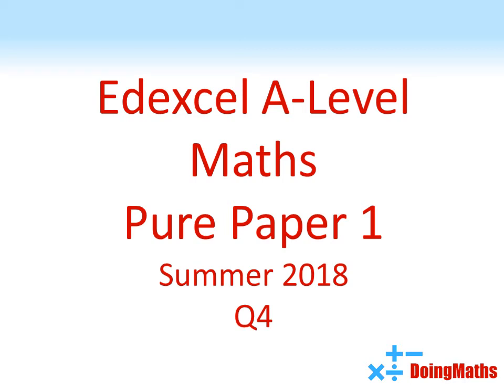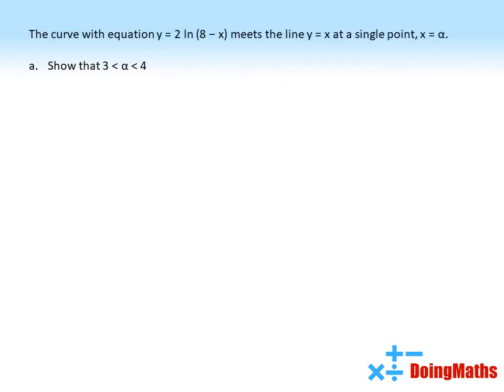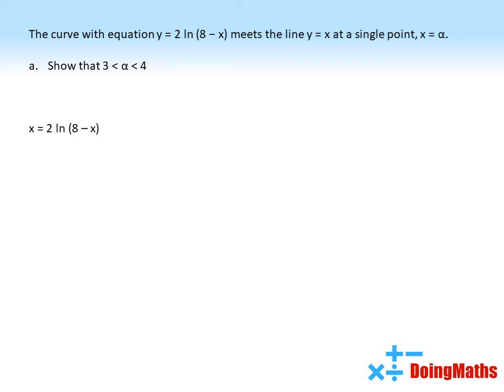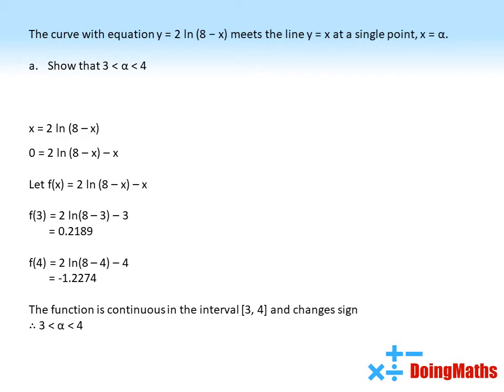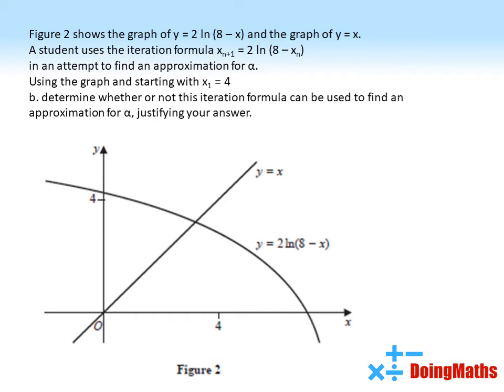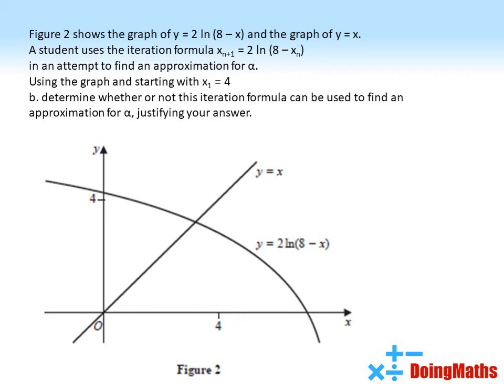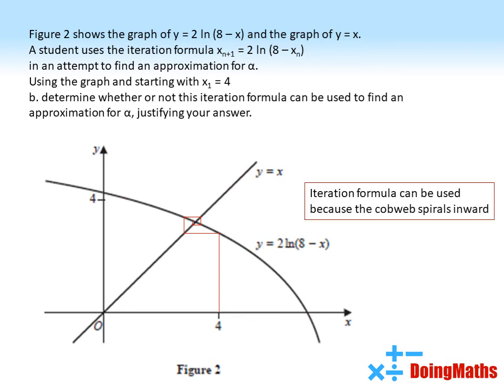Edexcel A-Level - Pure Maths Paper 1 - June 2018 Question 4 - Exam Paper Walkthrough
Full walkthrough answer for Edexcel A-Level Pure Maths Paper 1 - June 2018 Question 4.
The curve with equation y = 2 ln(8 - x) meets the line y = x at a single point, x = alpha. Show that alpha is between 3 and 4.